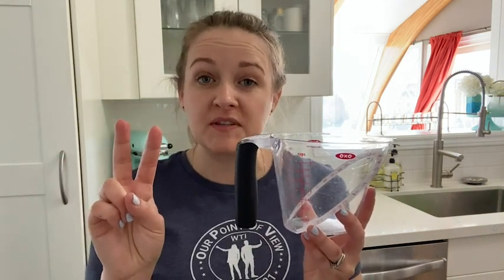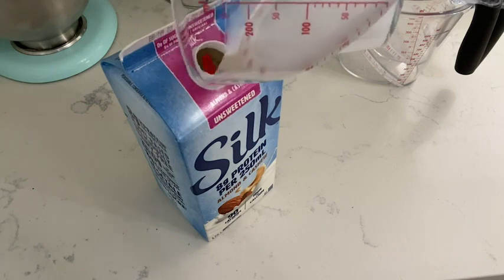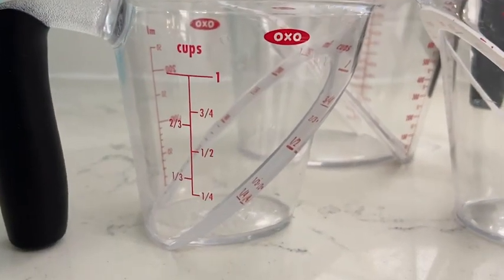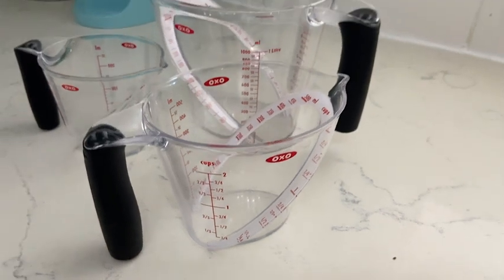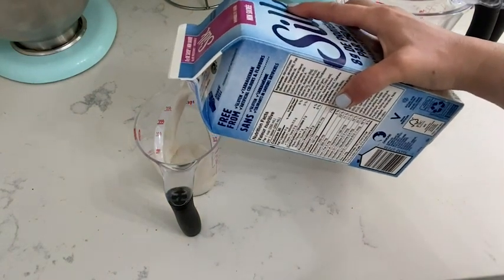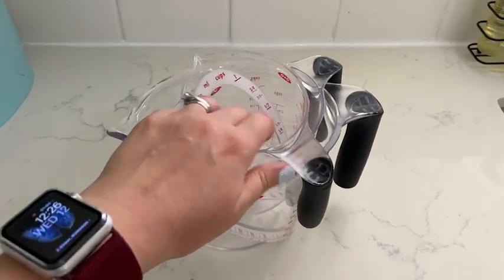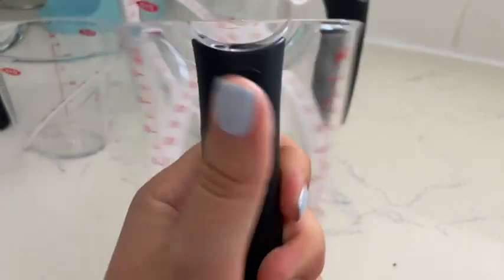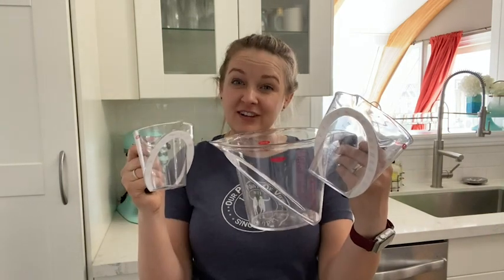OXO Good Grips Measuring Cup Set | Our Point Of View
Check Our New Website For Amazing Deals!
(Commissionable Links)

Patented angled surface lets you read measurements from above
Eliminates the need to fill, check and adjust
Standard and metric measurement markings
Dishwasher safe and BPA free